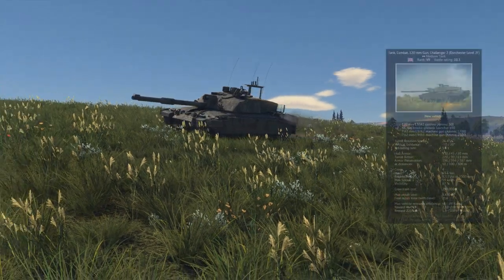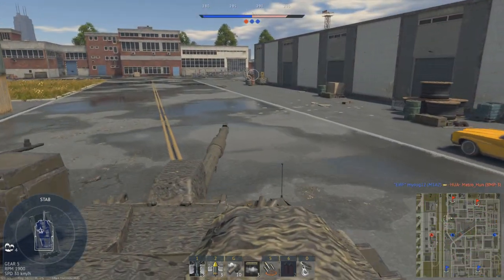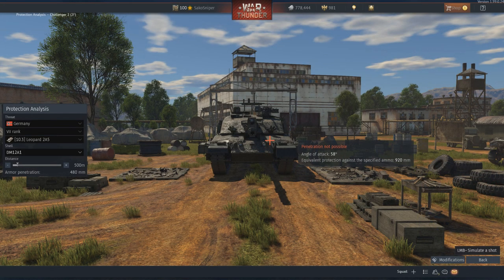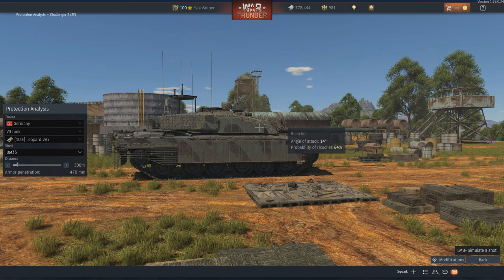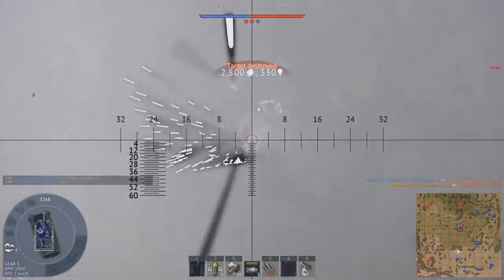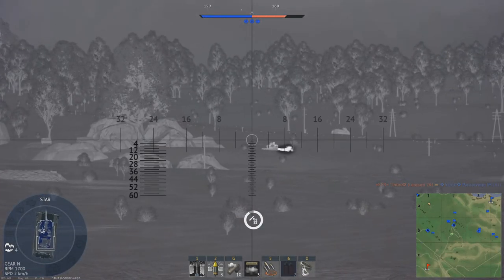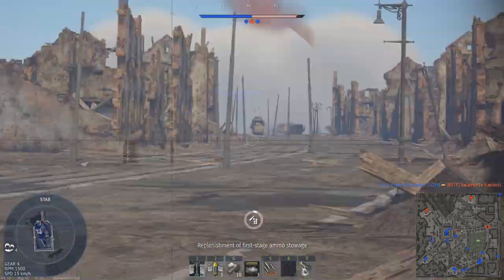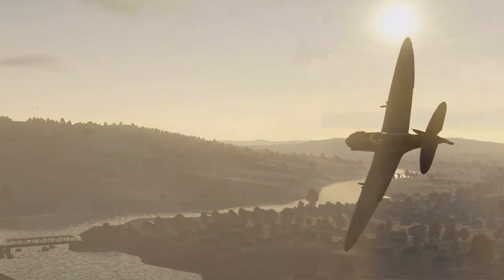War Thunder: Should You Grind The Challenger 2 (2F)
Rank: 7
Br: 10.3
Game: war thunder

Licenses:
1 - httpscreativecommons.orglicensesby3.0
2 - httpscreativecommons.orglicensesby3.0legalcode